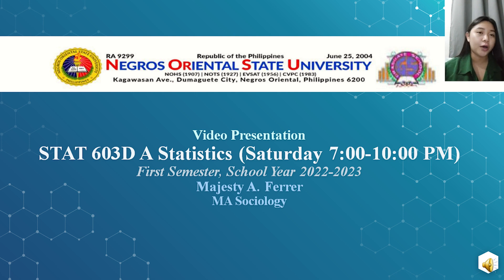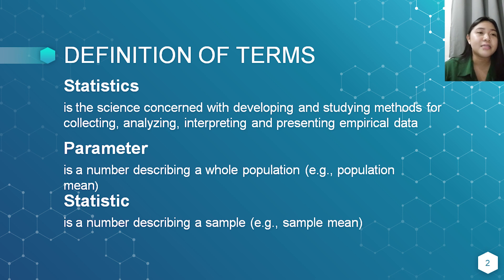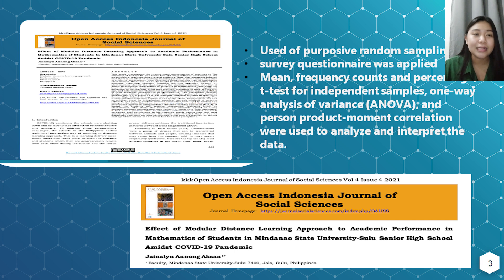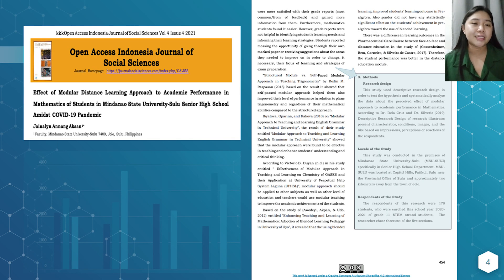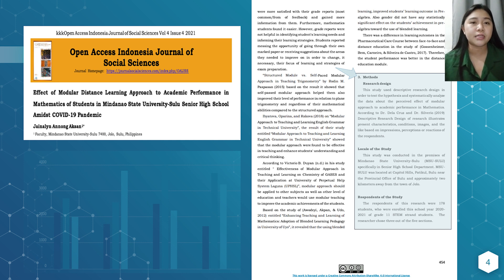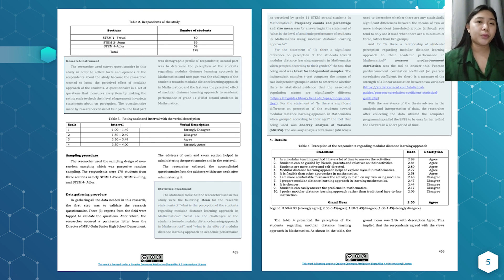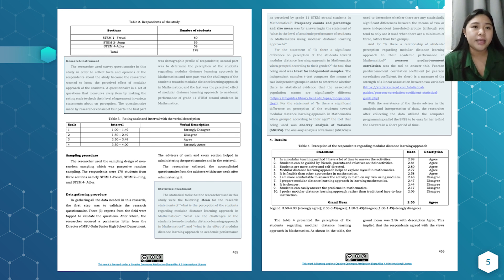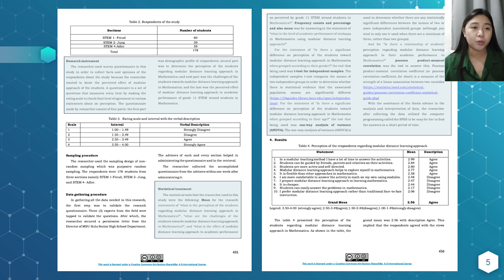STAT 603 A Critique FERRER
DATA ANALYSIS CRITIQUE